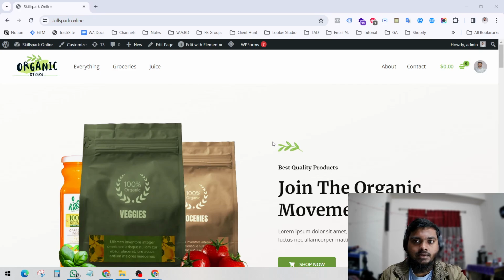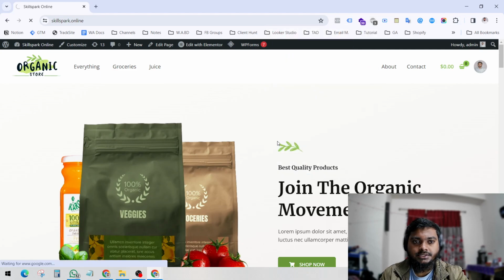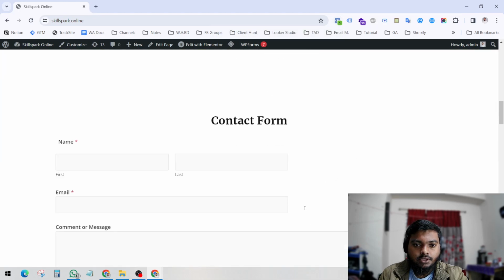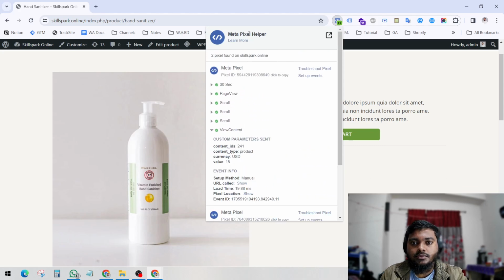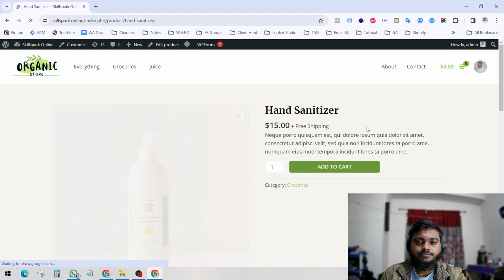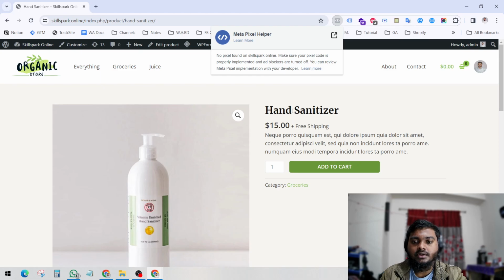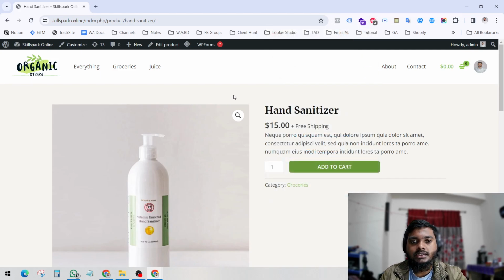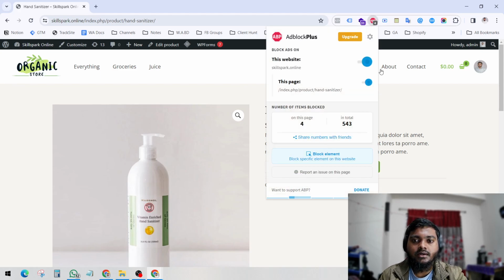Why You Need Server Side Tracking Set Up For Online Business? | Practical Example with Ad Blocker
Hello everyone! How are you doing? In this video, we will learn a significant topic. You will learn, why server-side tracking is important, and how to get started with it in another video. Watch it to get a solid concept of server-side tracking. I showed it practically.

↗️ Are you looking for an expert to set up your website tracking or fix tracking issues?